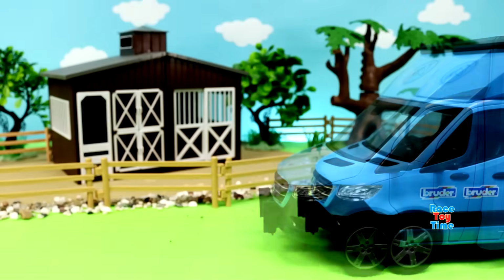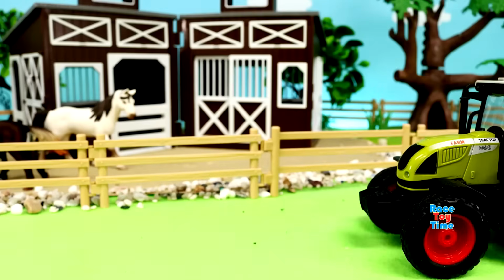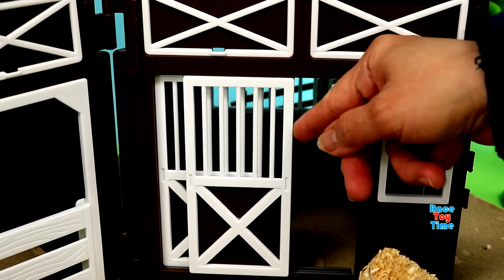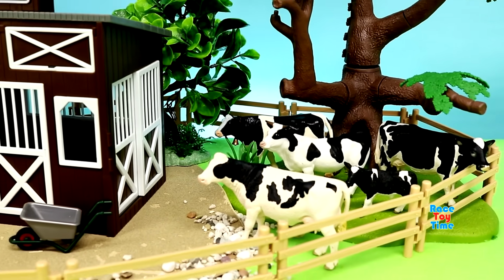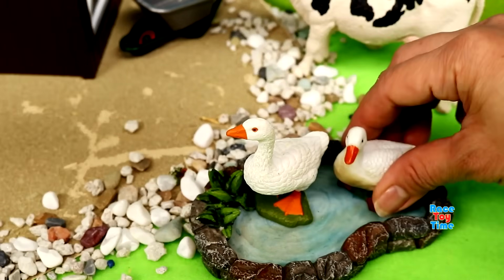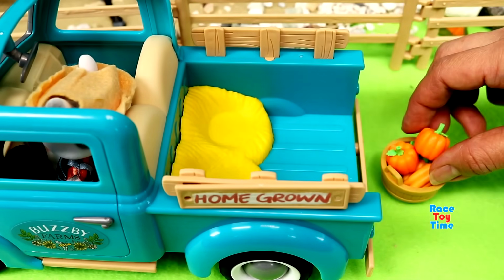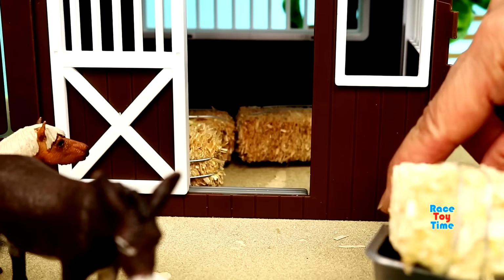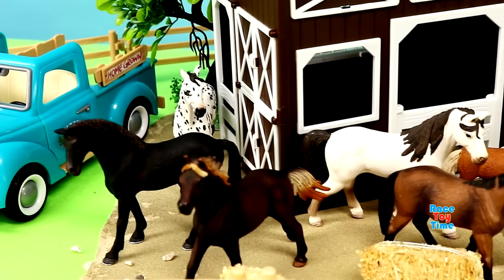Farm Animal Adventure! Meet Barnyard Animals